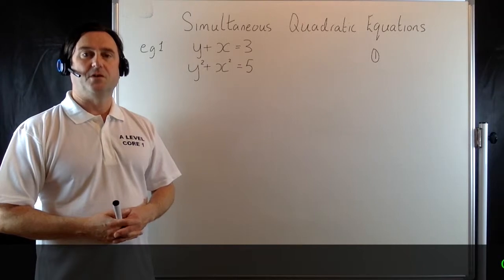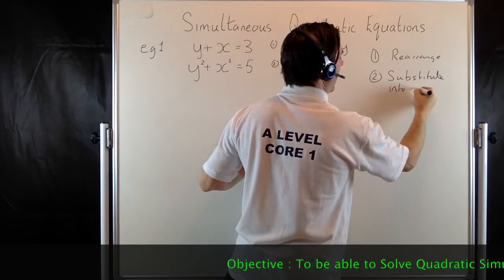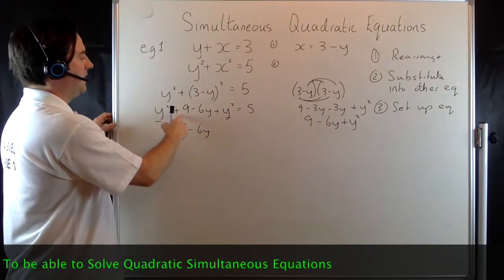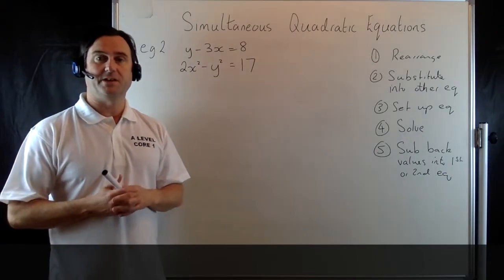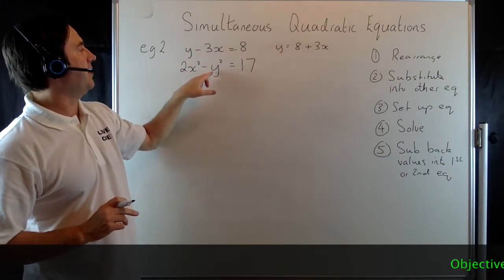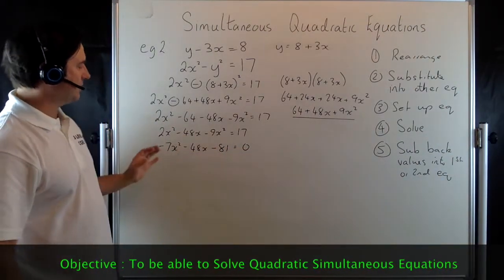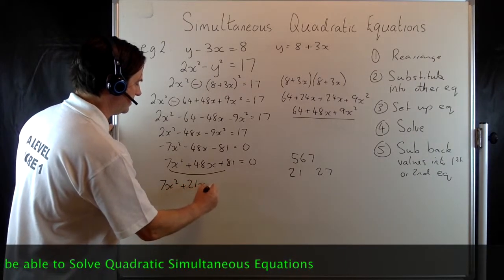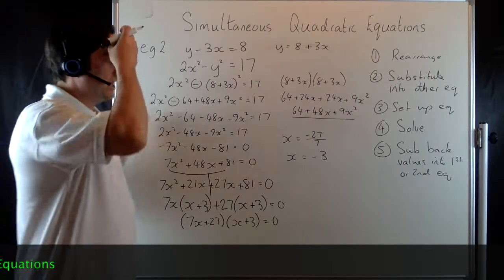To be able to Solve Quadratic Simultaneous Equations: Lesson 14a A Level C1